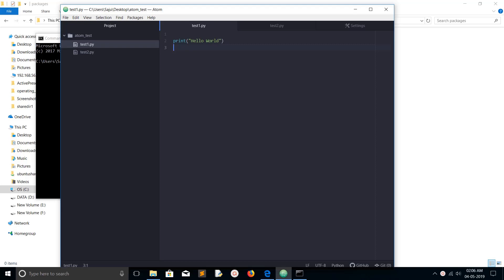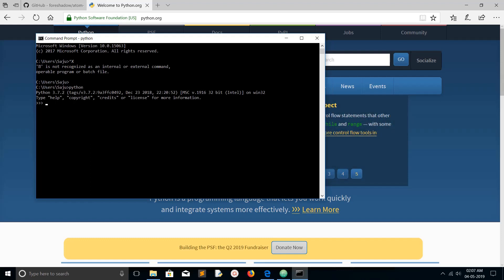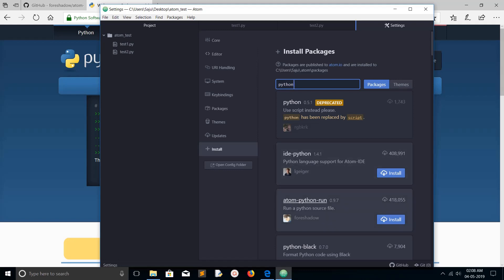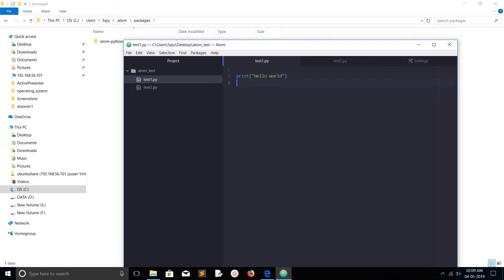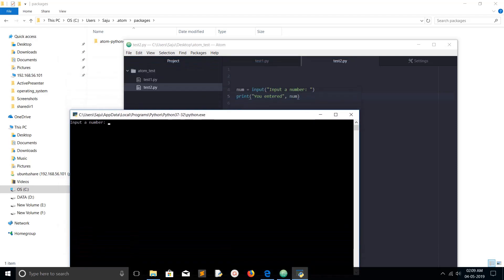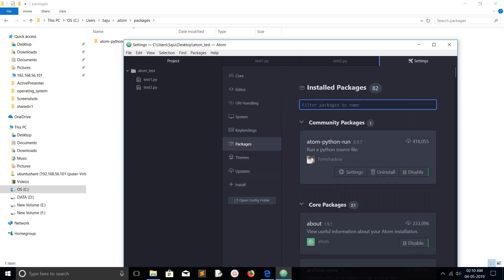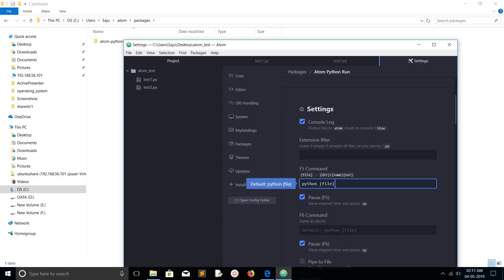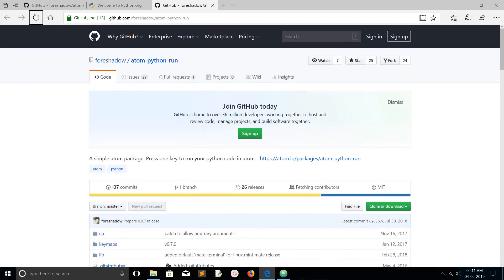How to Execute Python 3 Program with Atom Editor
How to run Python Program in Atom Editor
How to Run python code in Atom
How to configure Atom to run Python3 scripts
Atom is a free and open-source text and source code editor for macOS, Linux, and Microsoft Windows with support for plug-ins written in Node.js, and embedded Git Control, developed by GitHub. Atom is a desktop application built using web technologies